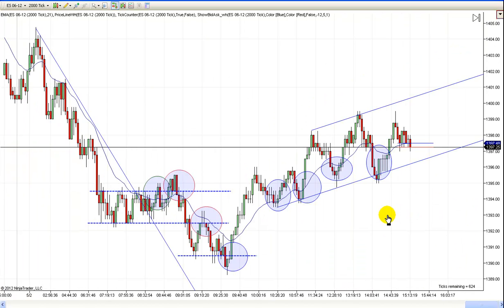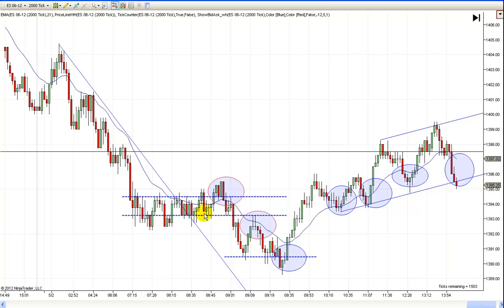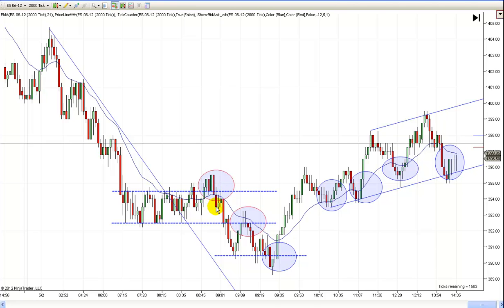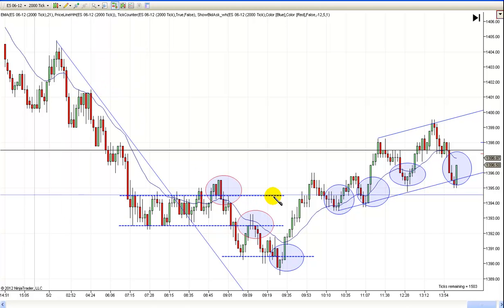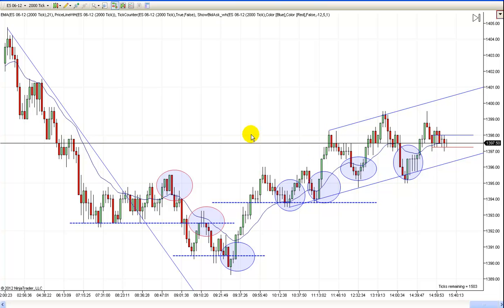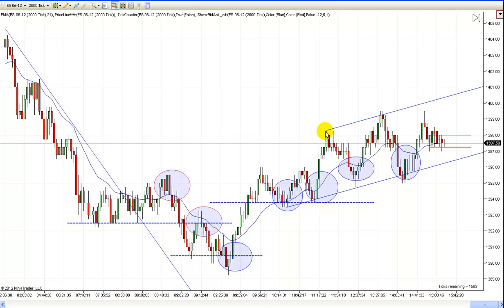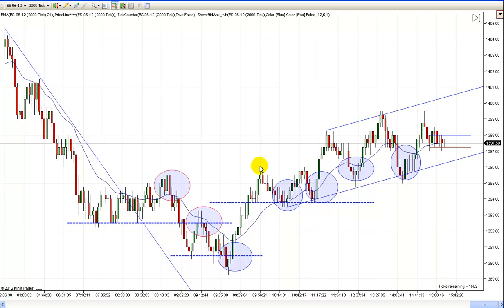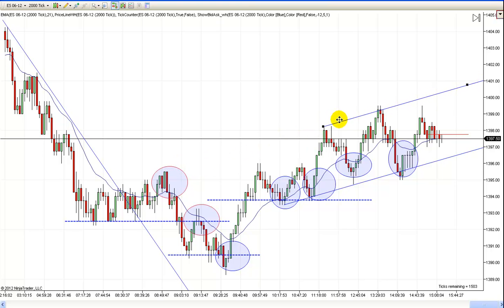Chart Lesson for 5-2-12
Here is the price action chart lesson for Wednesday 5-2-12.  Futures, stocks and forex trading contains substantial risk and is not for every investor. An investor could potentially lose all or more than their initial investment. Risk capital is money that can be lost without jeopardizing ones’ financial security or life style. Only risk capital should be used for trading and only those with sufficient risk capital should consider trading. Past performance is not necessarily indicative of future results. Our full risk disclosure can be found